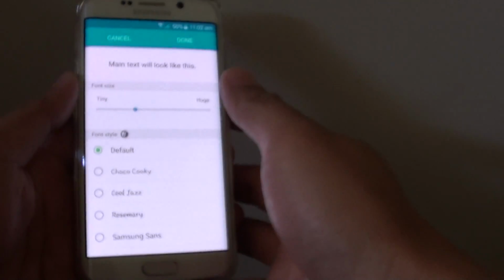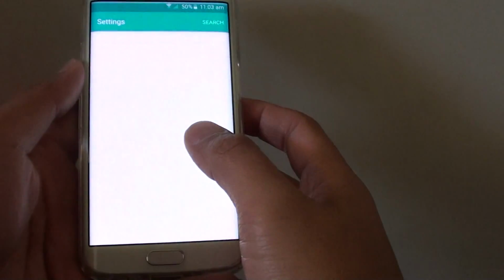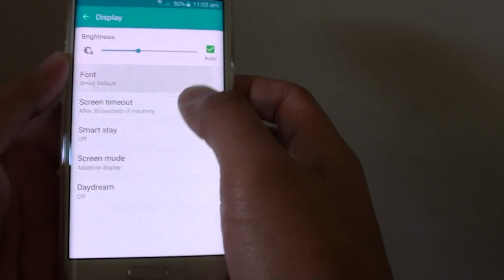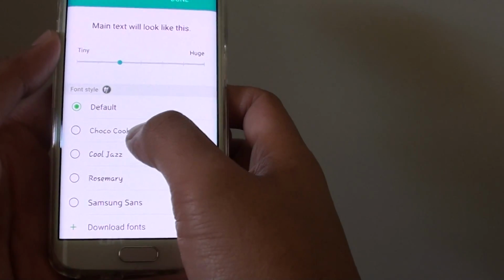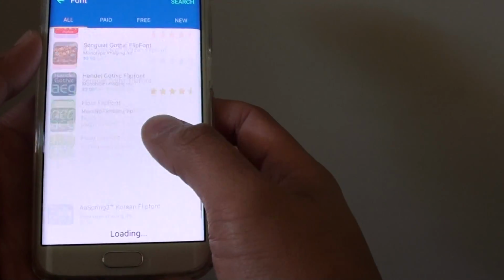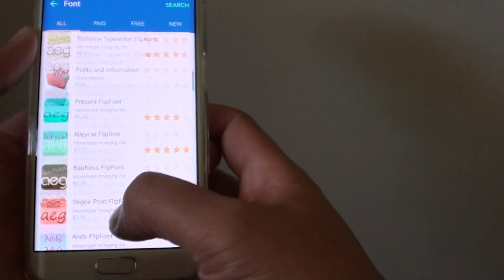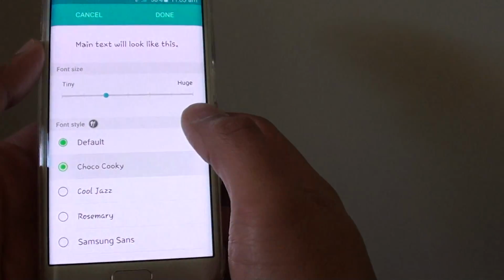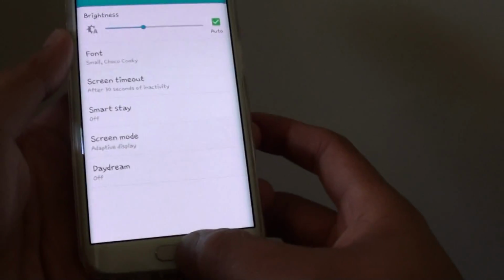Samsung Galaxy S6 Edge: How to Change the Font Style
Learn how you can chagne the font style on the Samsung Galaxy S6 Edge.